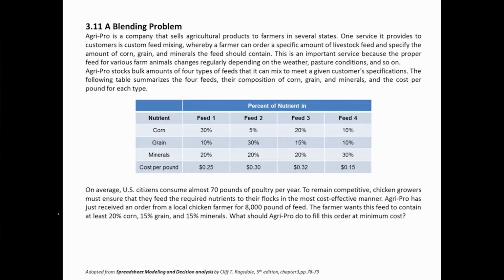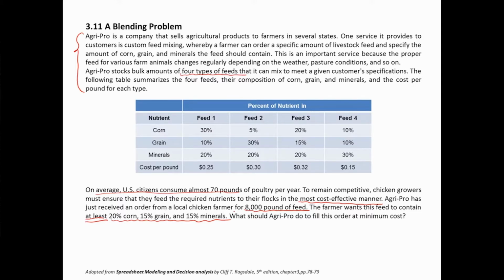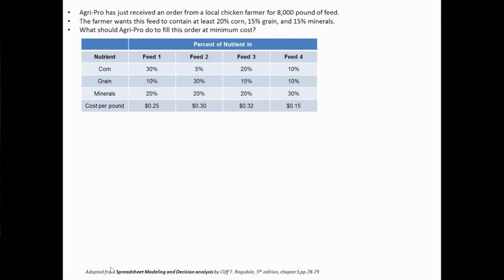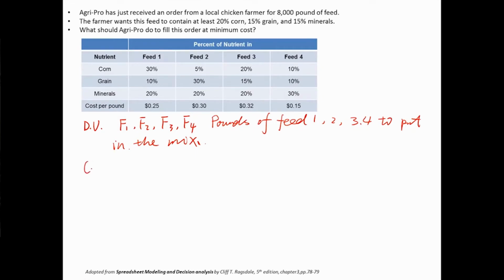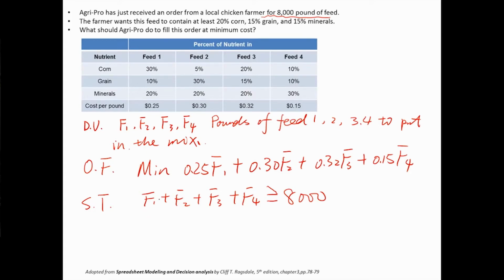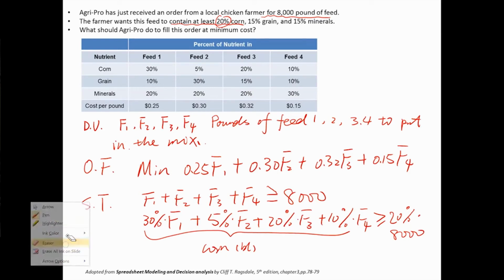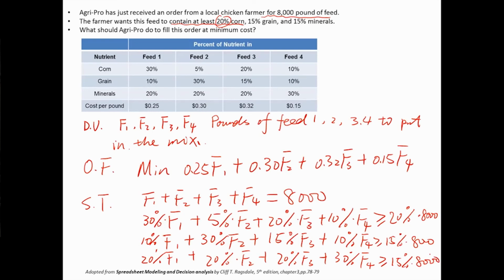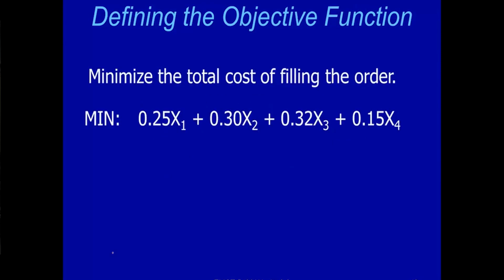Operations Research--The Blending Problem Model Building